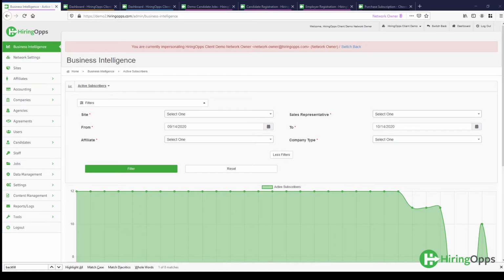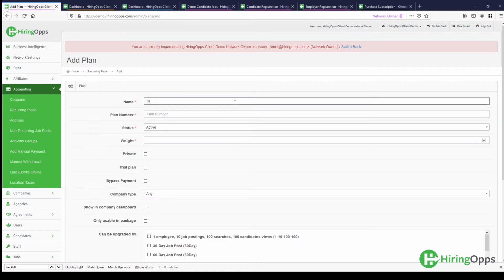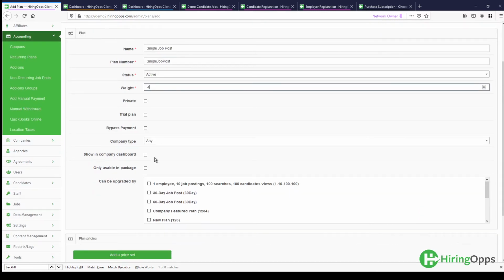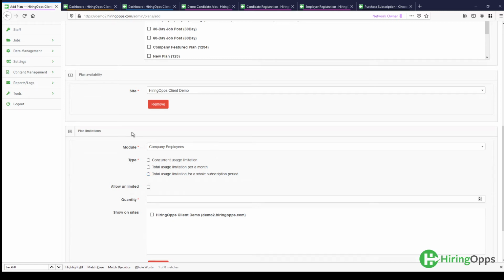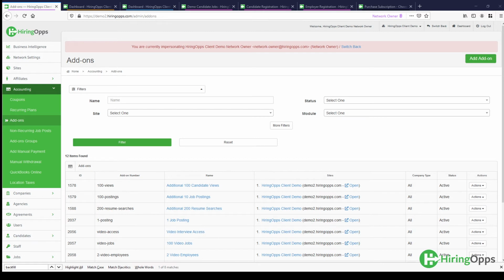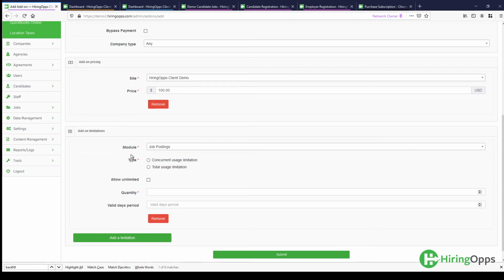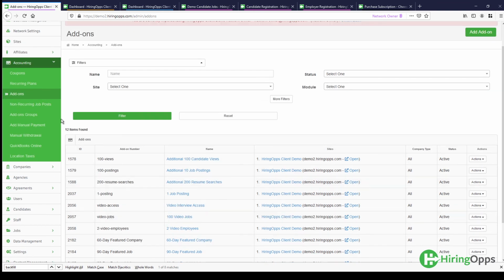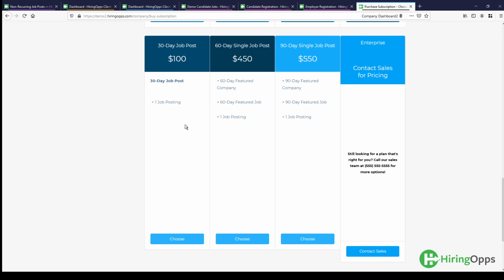HiringOpps Job Board Software: How to Set Up Non Recurring Job Posts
Setting up single job posting packages

As the HiringOpps Job Board Owner, you can set up job posting packages for employers. Packages are not renewable and generally only make sense for job boards that have job postings and nothing else.

You’ll follow three steps under the Accounting section to combine a plan and add-ons to create a job posting package.